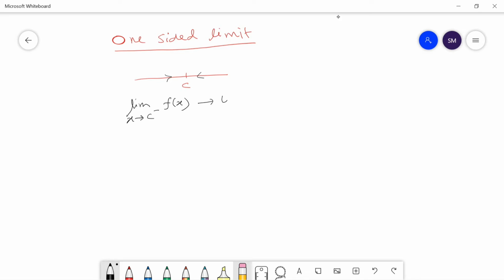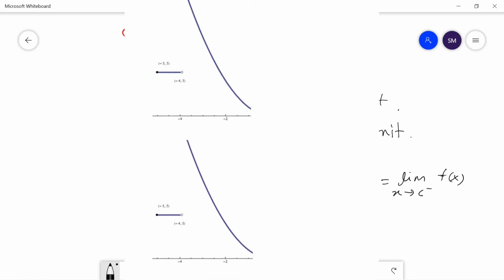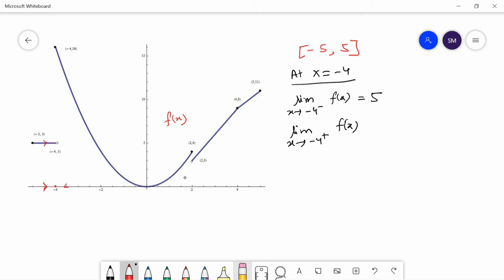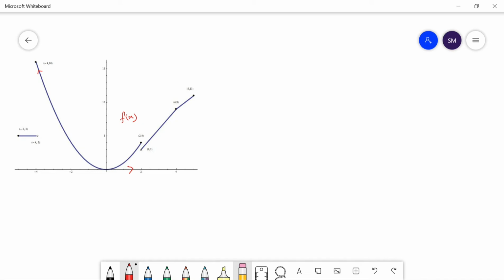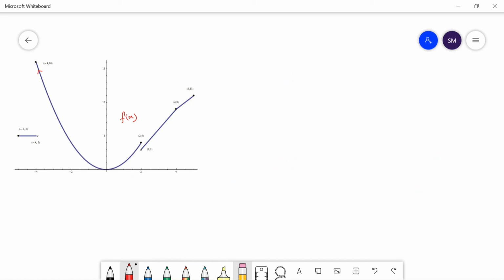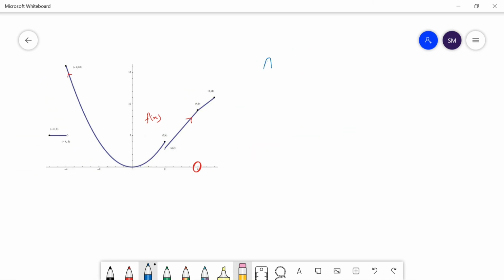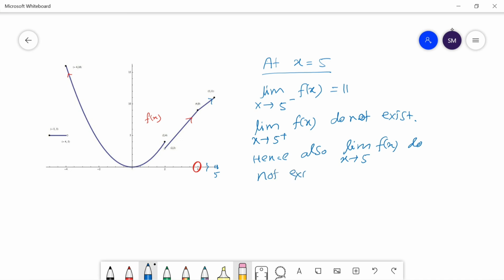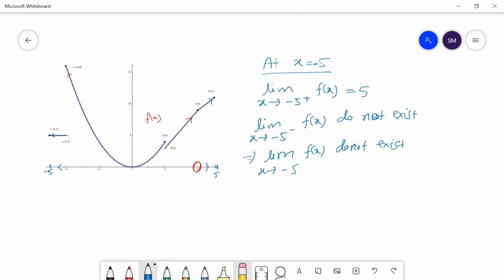Calculus 1 - One sided limit through Graph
This video explain about one sided limit- say left hand side limit and right hand side limit.